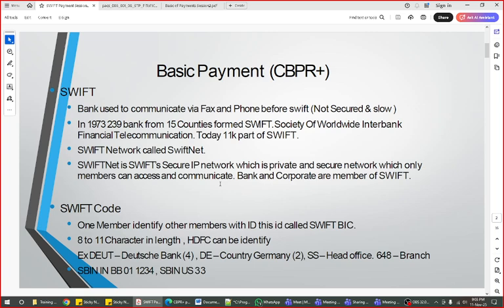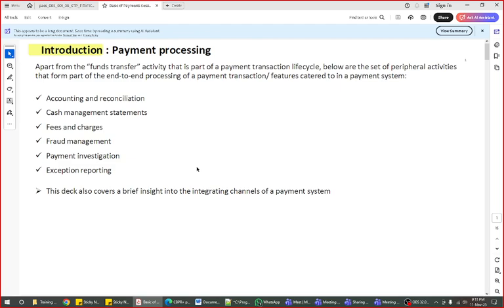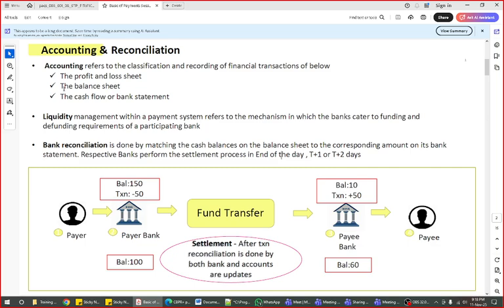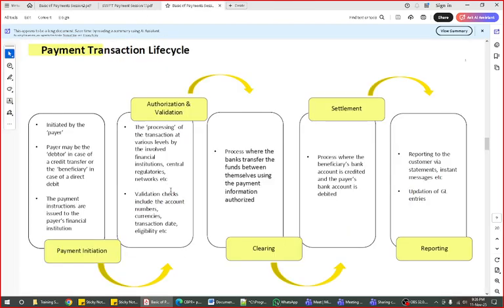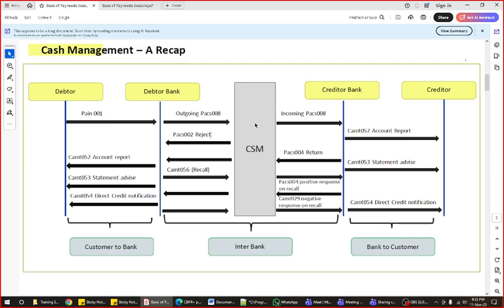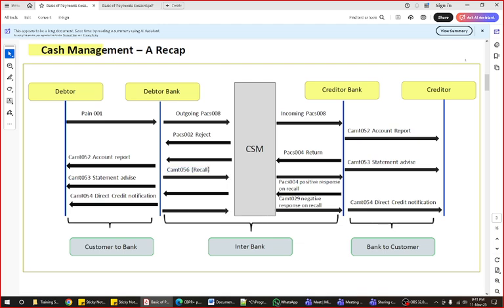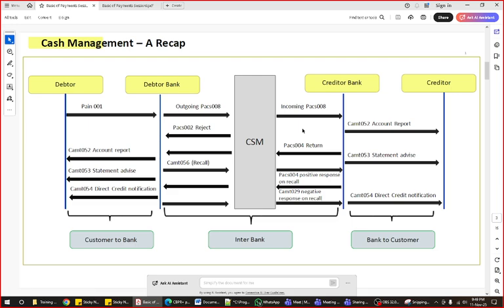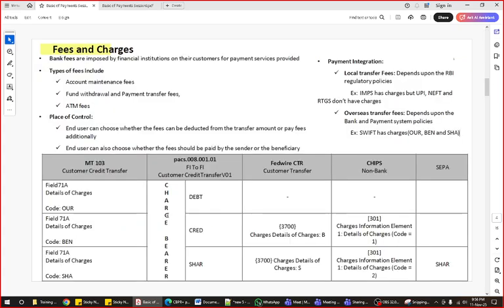Day3 - Introduction to Payment Processing | Fees and Charges